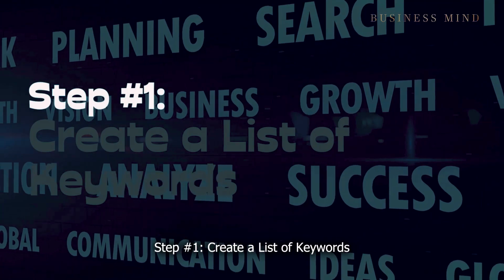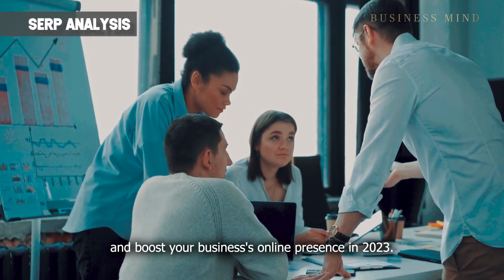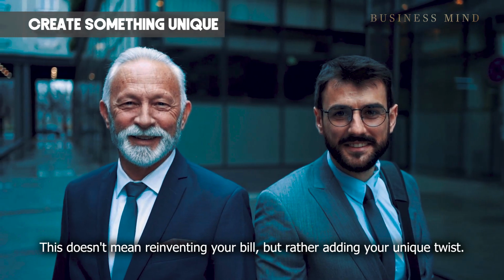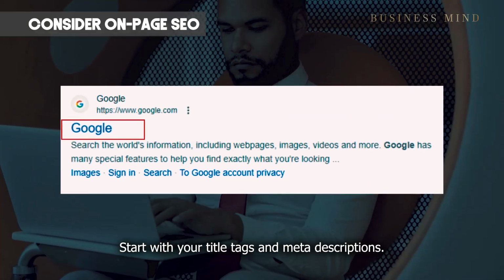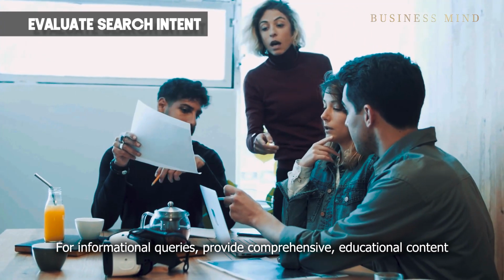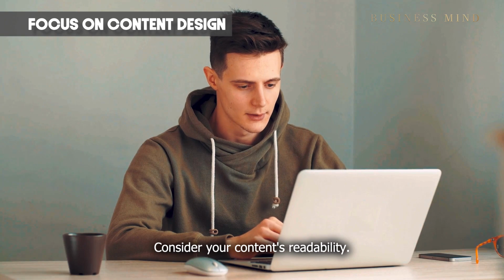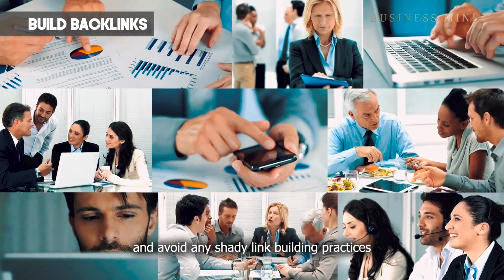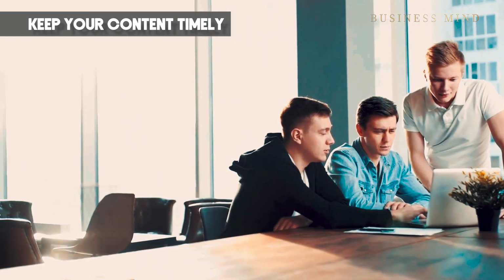How to Optimize Your Website for Search Engines and Boost Your Business in 2023?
👋 Hey there, Business Mind community! Are you ready to take your website to the next level in 2023? 🚀

In today's video, we're diving deep into the world of Search Engine Optimization (SEO). We'll be sharing some powerful strategies that can help boost your business by improving your website's visibility on search engines. 🌐💼

From understanding SEO basics to implementing advanced techniques, we've got you covered! By the end of this video, you'll have a clear roadmap to optimize your website and attract more traffic, leading to more potential customers and growth for your business. 📈💡

Discover the Power of Free Monthly Websites 2.0 - Your Path to Website Optimization and Business Growth in 2023!

Unlock the true potential of your website with Free Monthly Websites 2.0. Get a brand new, content-rich website each month on hot niches, designed to boost your search engine rankings and drive more traffic to your business. With premier membership, enjoy exclusive features like search engine optimization, customizable ads, and bonus content every month. Join now and optimize your website for search engines to ensure business success in 2023.

🌟 Exciting Offers for You! 🌟

1. Time Doctor - Boost Your Productivity!

Time Doctor is your ultimate time management solution. Say goodbye to procrastination and hello to productivity!

2. Shogun - Elevate Your Shopify Store!

Create stunning and high-converting Shopify stores effortlessly with Shogun.

3. Helium10 - Supercharge Your Amazon Business!

Unlock the full potential of your Amazon business with Helium10's powerful tools.

👉Password: MobleyV!92!

Start saving and growing your Amazon business today!

4. InVideo - Create Stunning Videos with Ease!

InVideo is your go-to video creation platform. Make engaging videos effortlessly and save big on your plans!

Don't miss out on these fantastic offers to enhance your business and productivity. Start saving and earning today! 💼🚀

Remember, the key to success is in your Business Mind! 🧠💼🌟